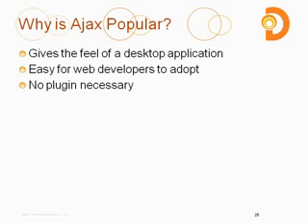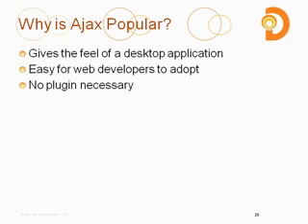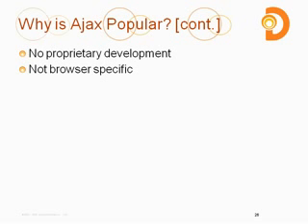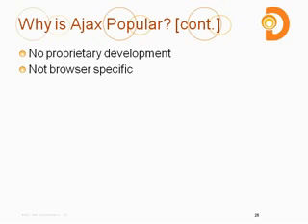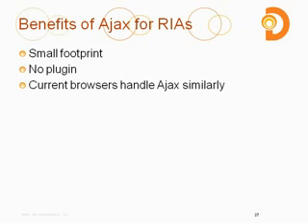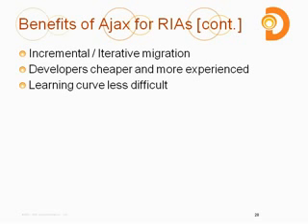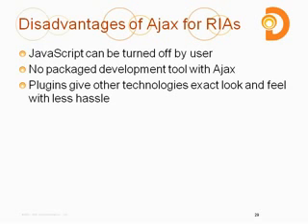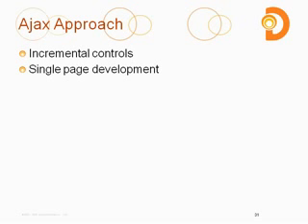Ajax Demystified [Part 5-9]: A Free Introduction to Ajax Tutorial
and DevelopIntelligence explain why Ajax is so popular with developers. One of the great things about Ajax is that it is very easy to adopt and there is no plugin necessary to get up and running.

Interested in learning more about Ajax?